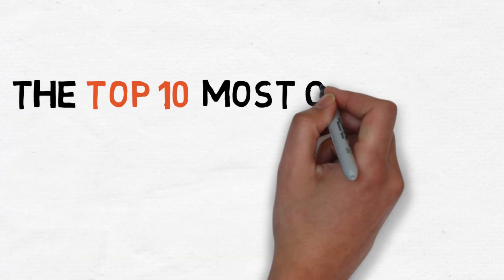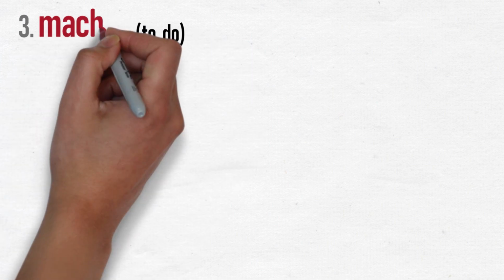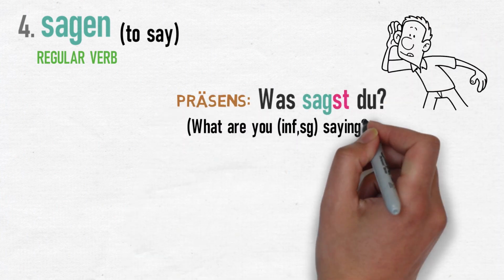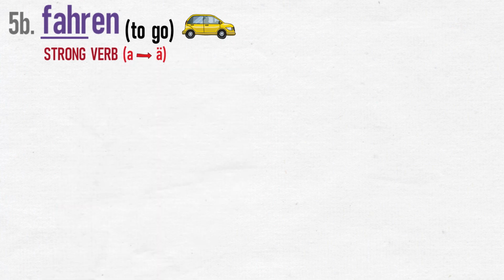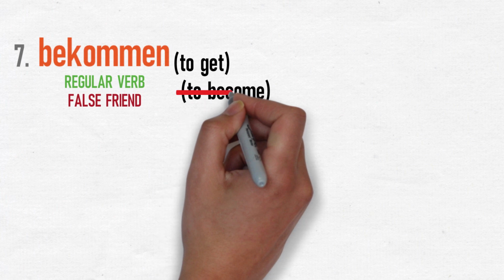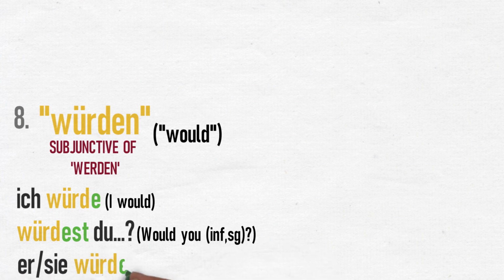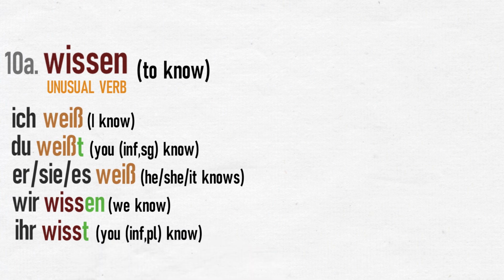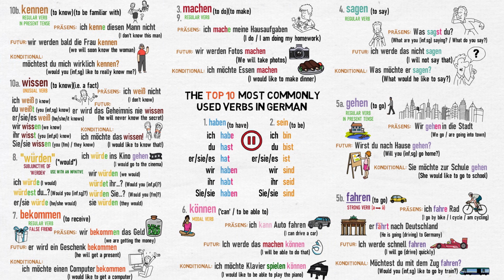The 10 most-used verbs in German! - (A1/A2 - Beginner) - Learn the most common verbs with examples!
Would you like to know how to learn German verbs? Start with this video!
These are the best German verbs to know for beginners!

In this video you will find a list of the top 10 most commonly used verbs in German, as well as examples of how to use them in the present, future, and conditional tenses. These verbs will appear in a large proportion of your conversations, and you will be able to use them in the present tense, future tense, and conditional tenses in no time!

The verbs covered are:

3. machen = to do
4. sagen = to say
5. gehen / fahren = to go
7. bekommen = to get (to receive)
8. würden (subjunctive of 'werden') = “would”
9. machen = to make
10. wissen / kennen = to know